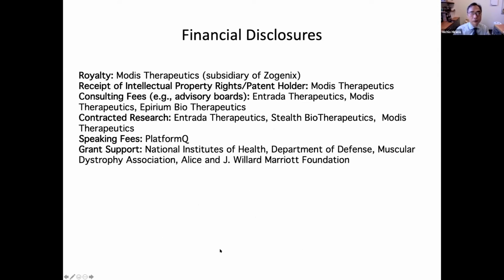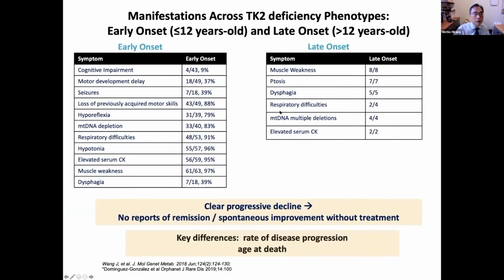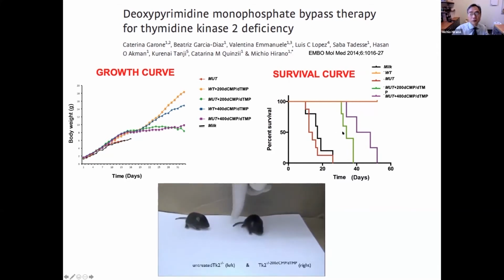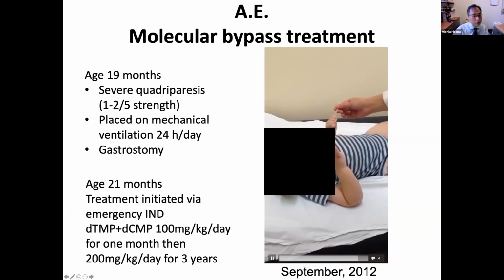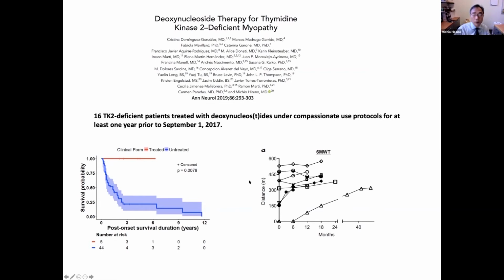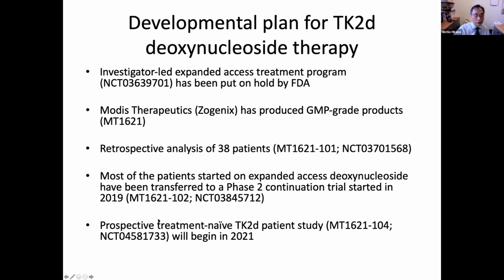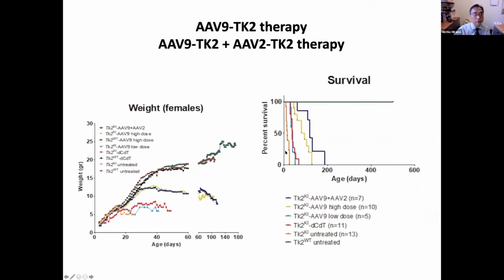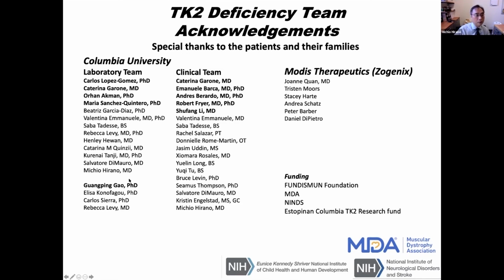New approaches to TK2 deficiency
"New approaches to TK2 deficiency", Michio Hirano, H. Houston Merritt Neuromuscular Research Center, Columbia University Medical Center, New York, USA.

Mitochondrial Diseases Conference 2021, 15-16 October
Session 2: Translation from the lab to the clinical practice

Since 2010 Mitocon ) organizes the National Conference on Mitochondrial Diseases, to encourage the exchange of knowledge and experience between doctors and researchers, patients, family members and caregivers, with the participation of the leading Italian and international experts. Edition 2021 was held online in english.